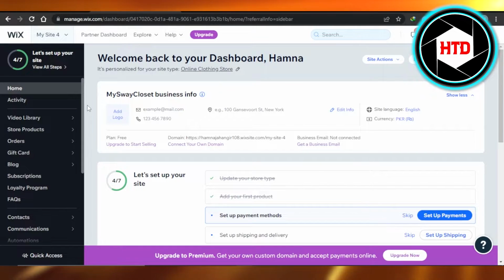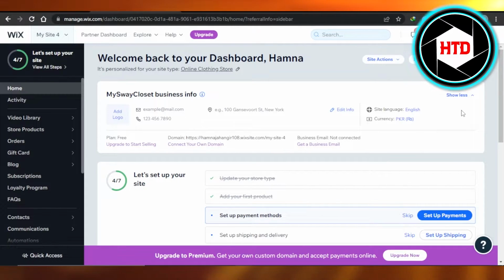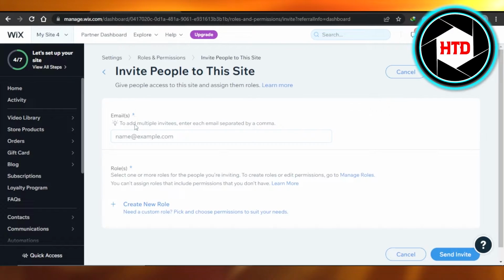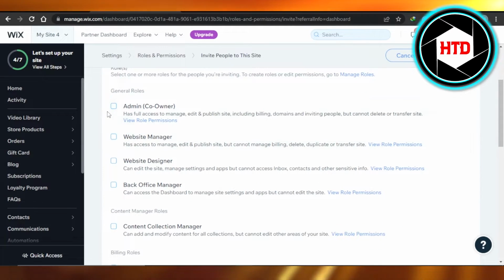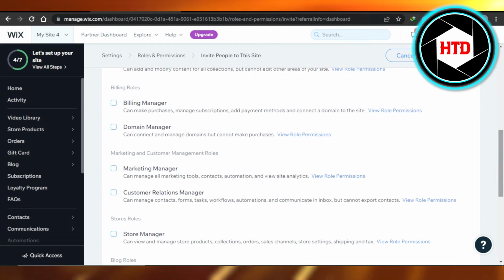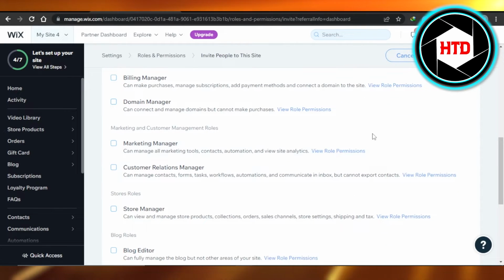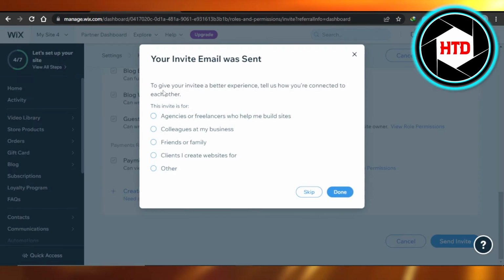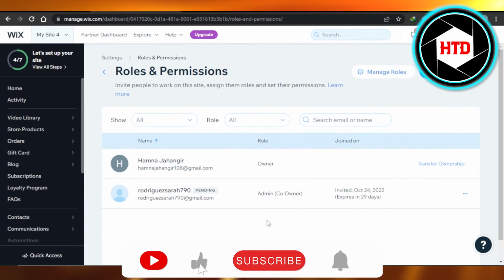How To Add An Admin On Your Wix Website | Easy!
Learn How To Add An Admin On Your Wix Website. It is really easy to do and learn to do it in just a few minutes by following this super helpful tutorial to get a better understanding of everything.